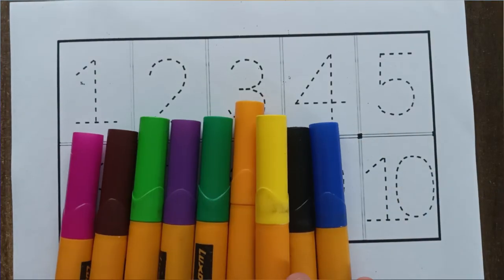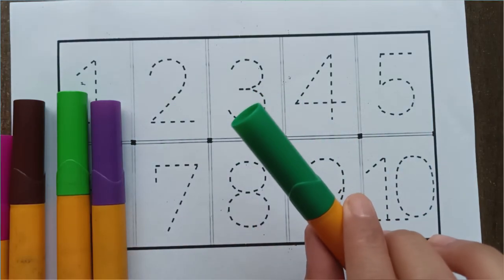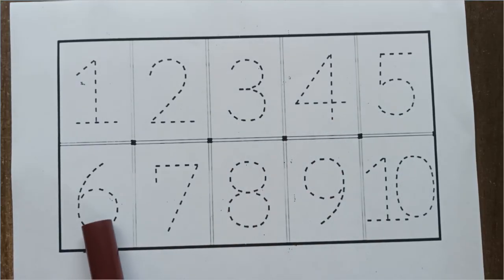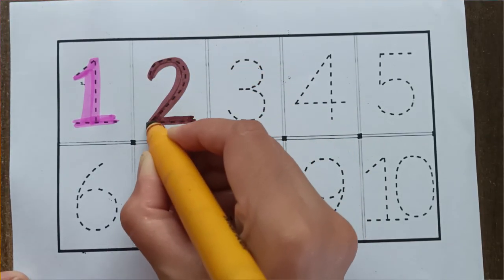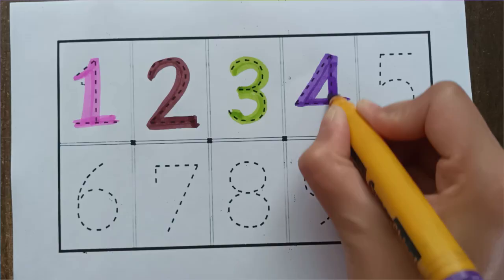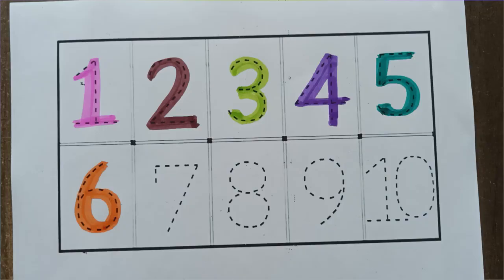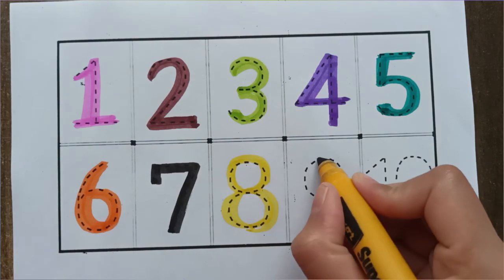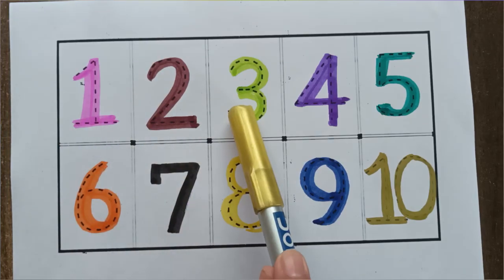Learn numbers 1 to 10 / number songs / counting 1 to 10 /